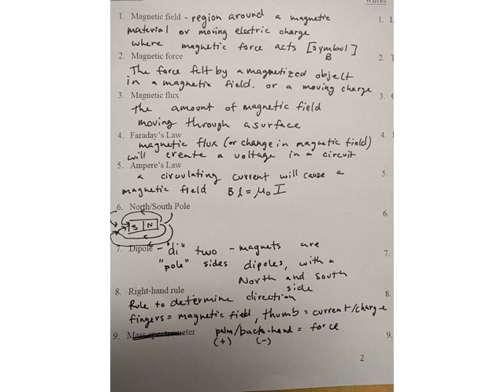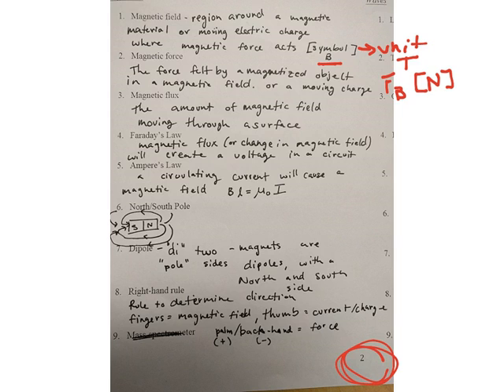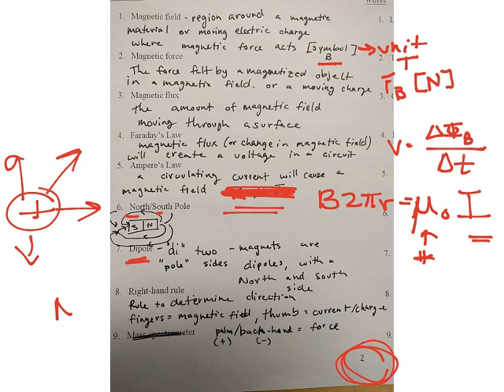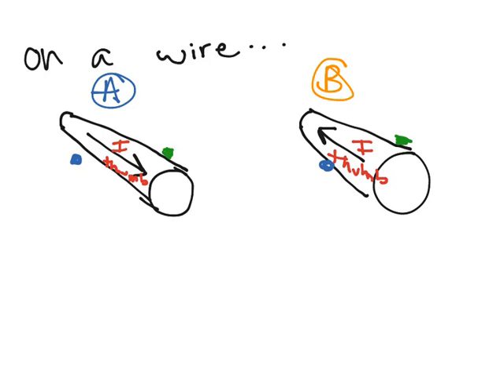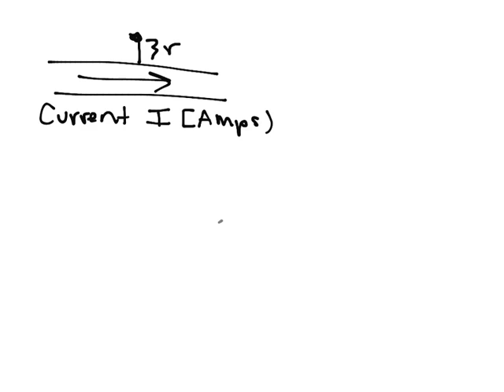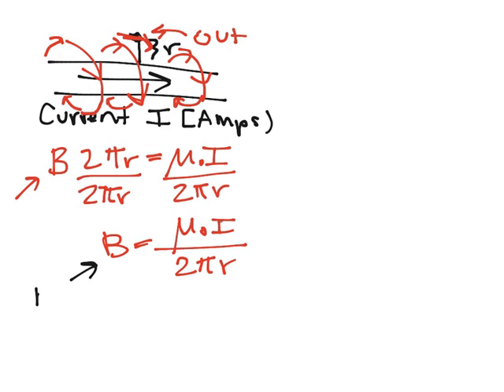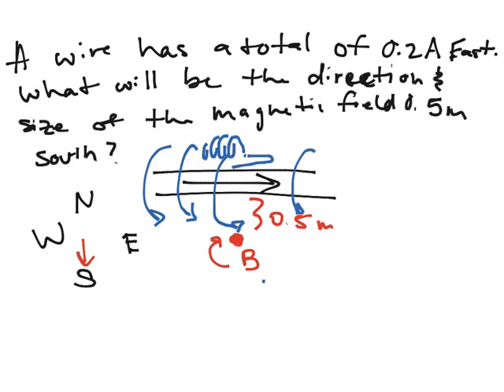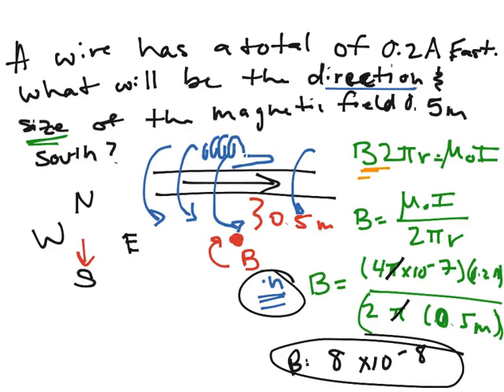Magnetism from a wire